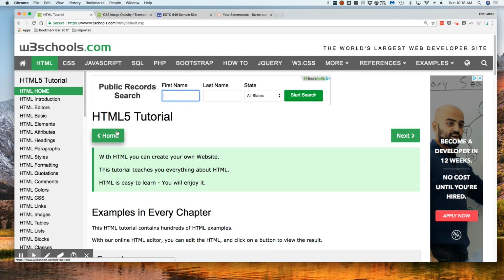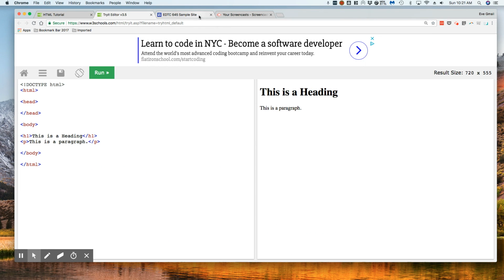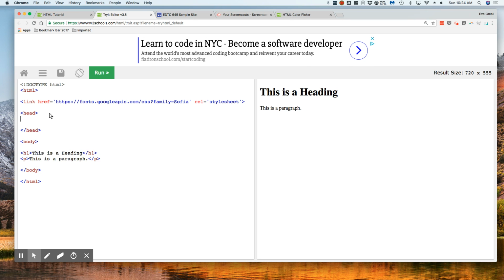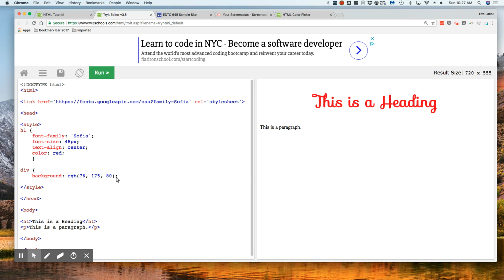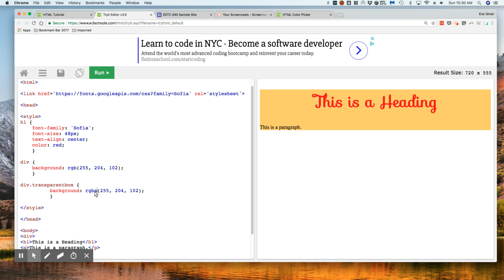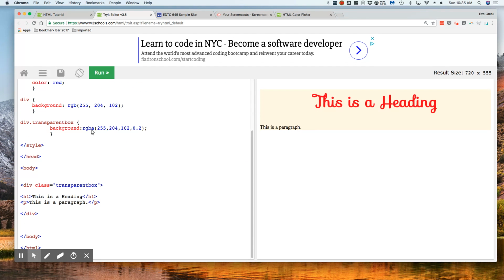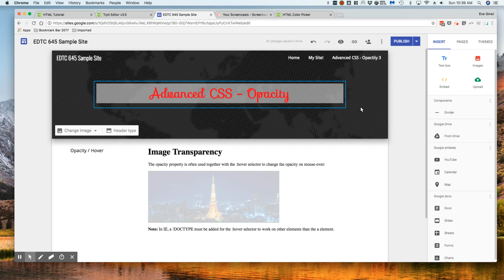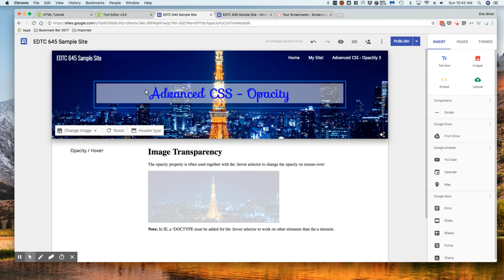Skill - CSS Pizazz